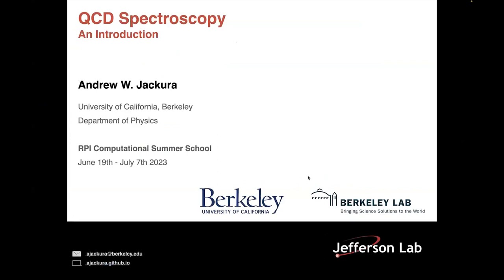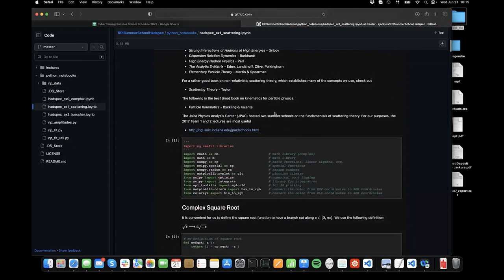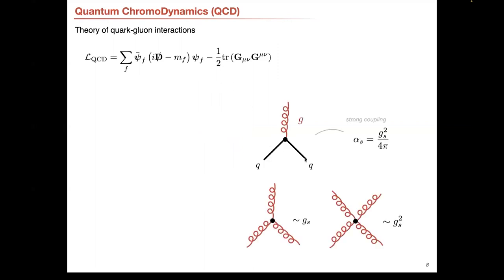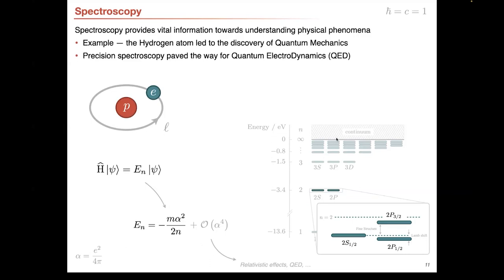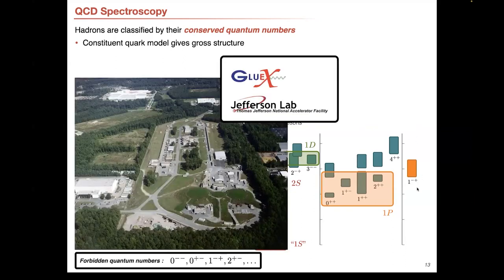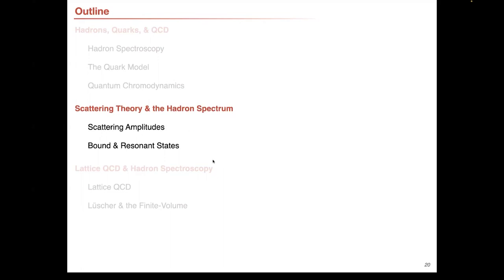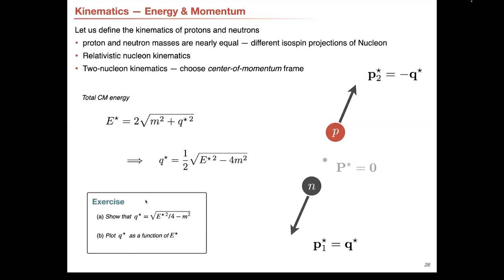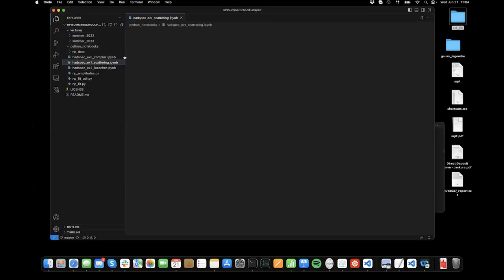QCD Spectroscopy 2023 Part 1/2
We wish to give Dr. Andrew Jackura thanks for providing a high quality talk on QCD spectroscopy.